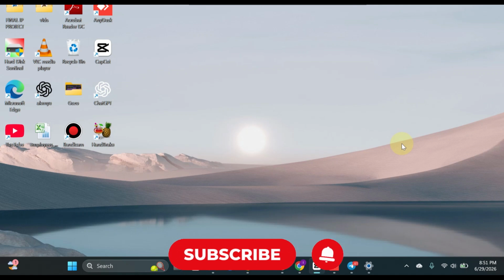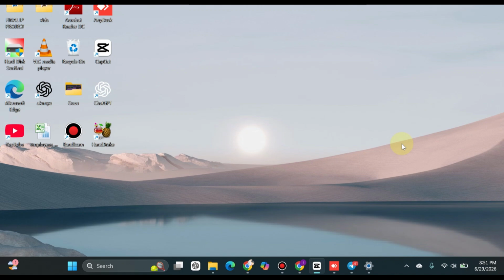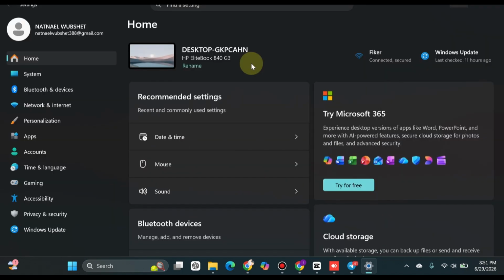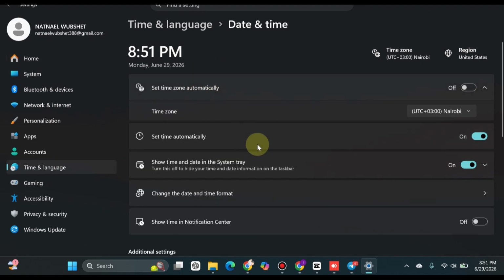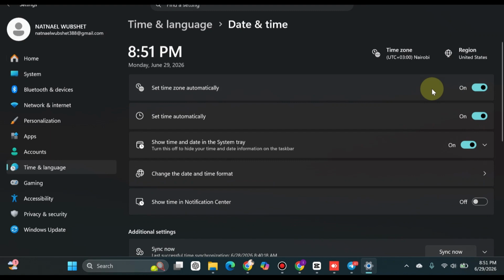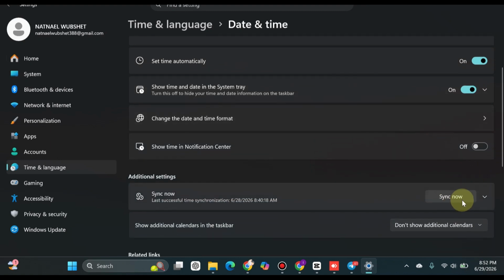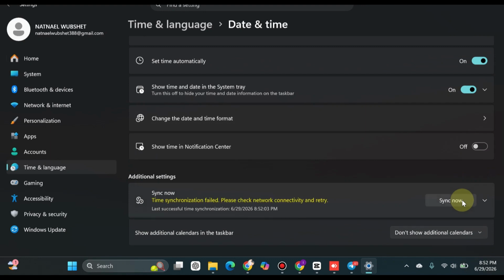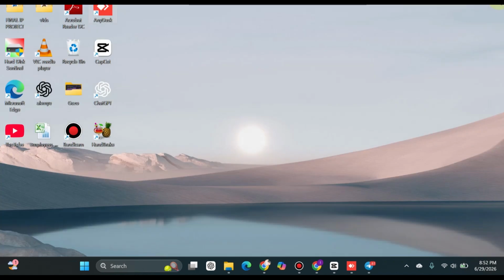How to set the time automatically in Windows 11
Want your Windows 11 PC to display the correct date and time automatically? In this step-by-step tutorial, you'll learn how to enable automatic time and time zone settings in Windows 11 for accurate system time.

This guide is perfect if your computer is showing the wrong time or you want Windows to sync the clock automatically.

* How to enable automatic date and time
* How to turn on automatic time zone
* How to sync your clock with Microsoft's time server
* How to fix incorrect date and time issues